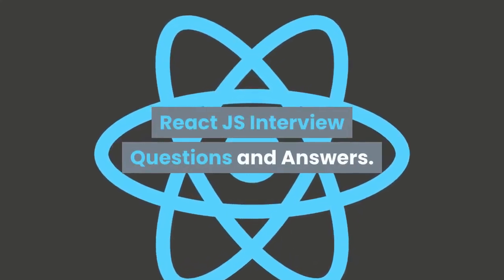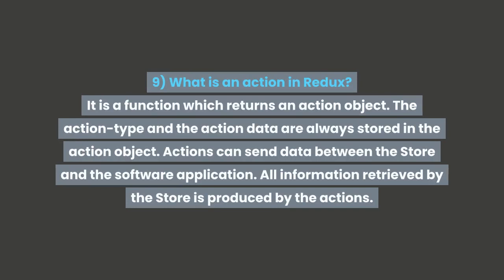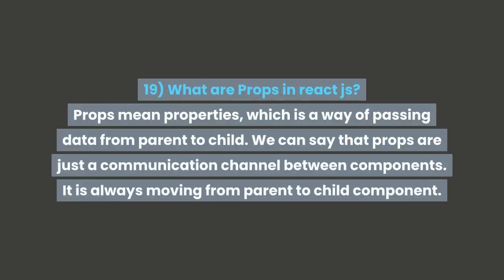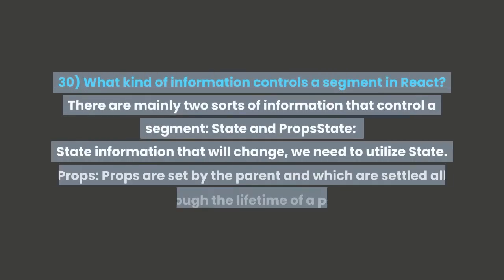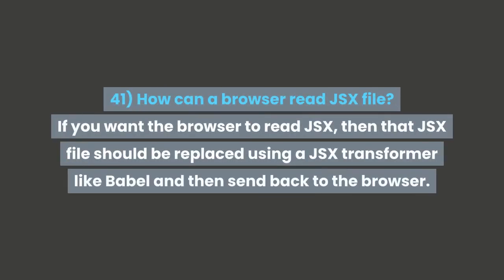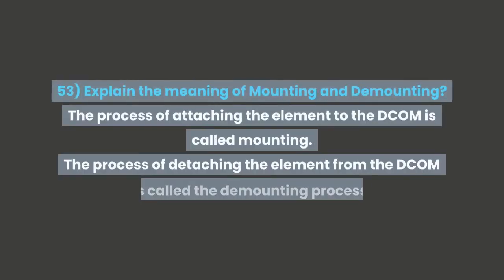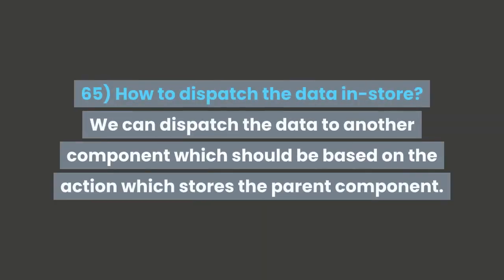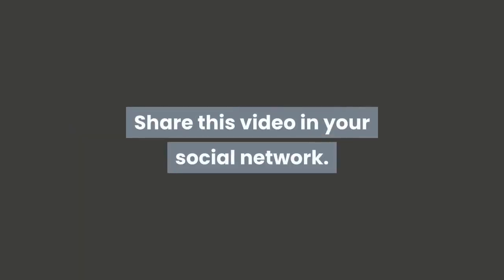React js interview questions and answers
➤ This channel tries to give best things on various things.

➤  Navilu means peacock